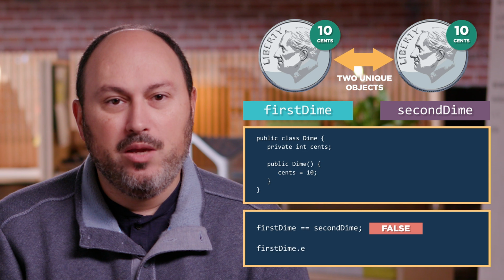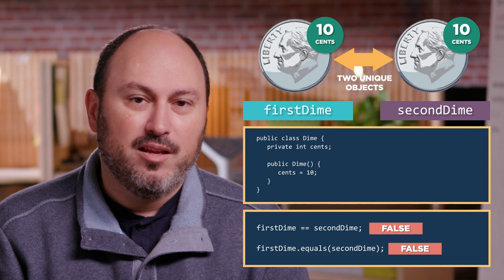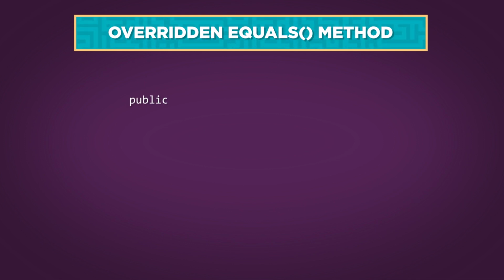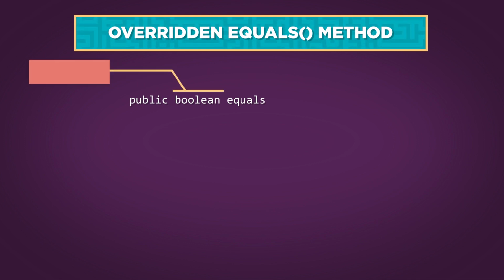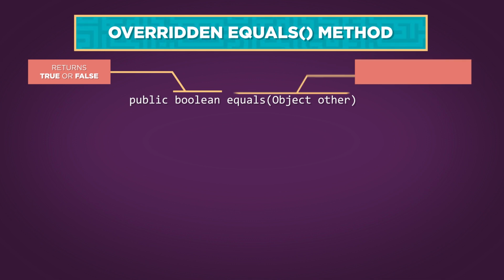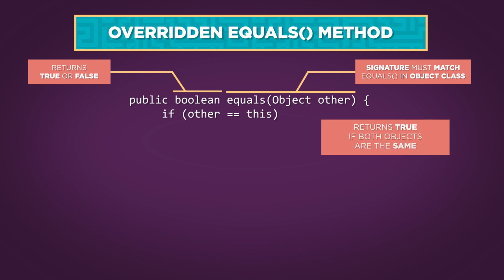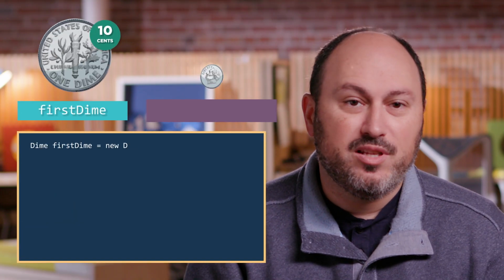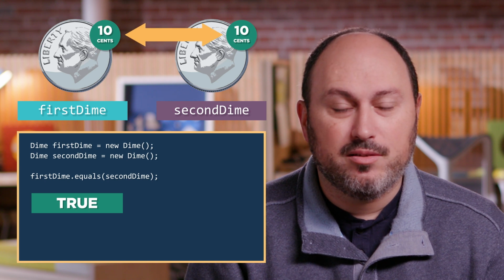CSA: The Equals() Method